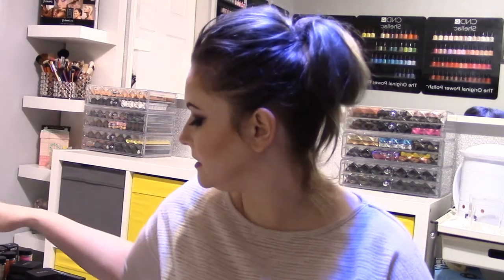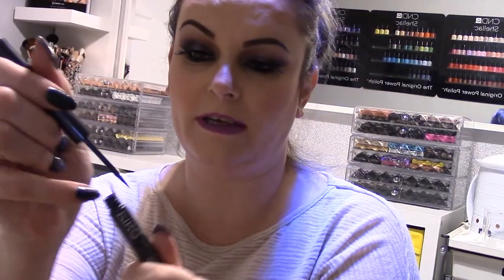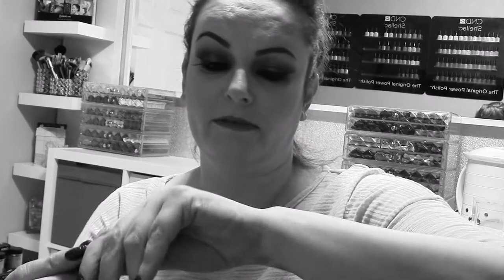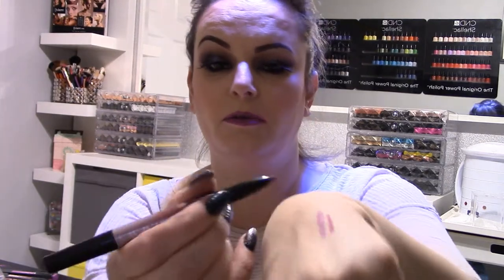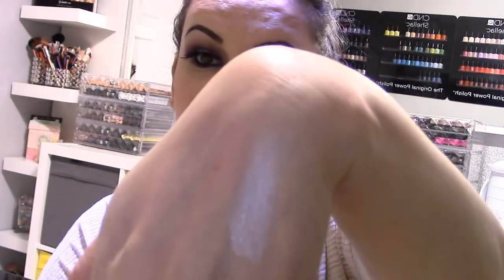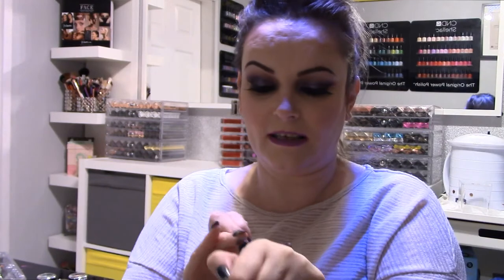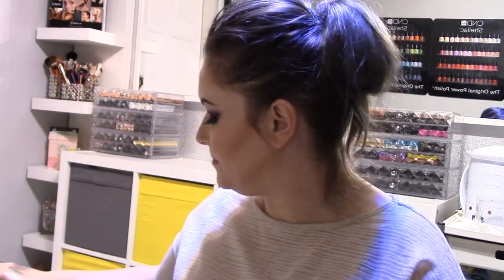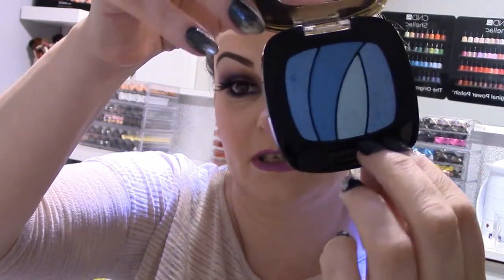MAKEUP HAUL KIKO NYX AND LOREAL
WOW I AM SUPER MADE UP THAT FINALLY I CAN GO TO MY LOCAL MALL TO BUY NYX AND NOW KIKO. I DO SHOP ONLINE BUT THIER IS NOTHING BETTER THAN BUYING IN PERSON. I LOVE MY NEW PRODUCTS. I DO FEEL I NEED TO UP MY GAME WITH Y VIDEO SKILLS, SO IF YOU HAVE ANY SURGGESTIONS I WOULD BE VERY GRATEFUL.